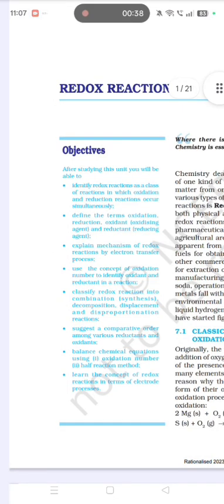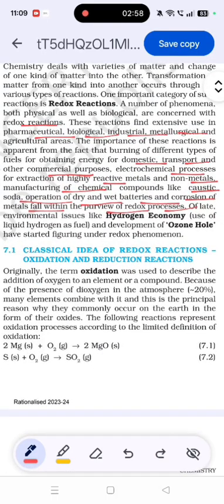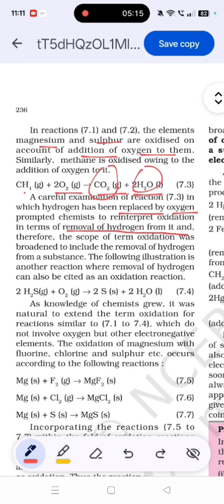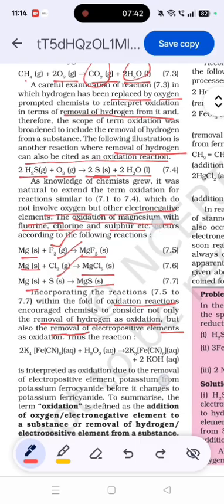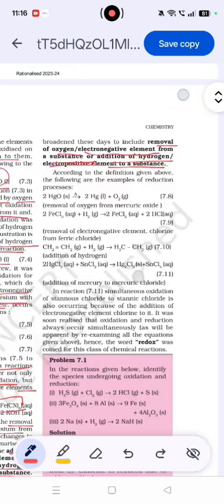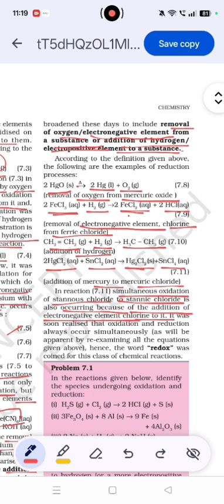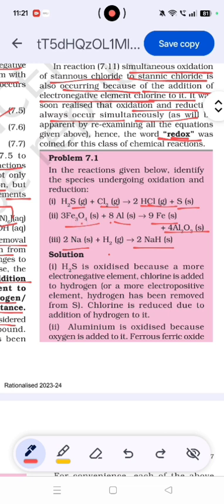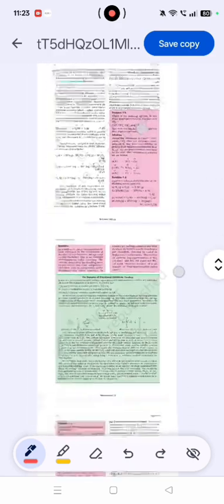Redox Reaction| XI Chemistry |Explanation.